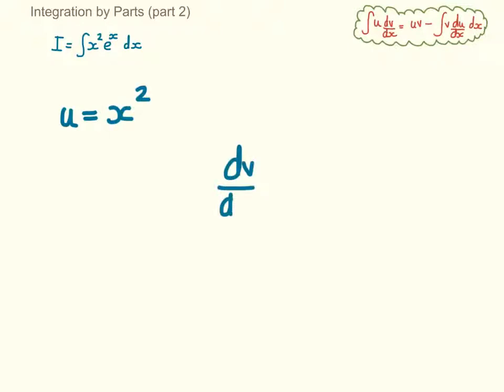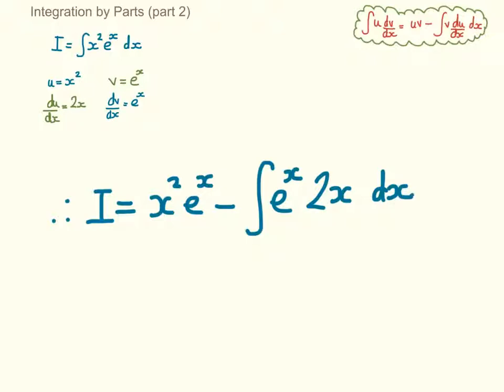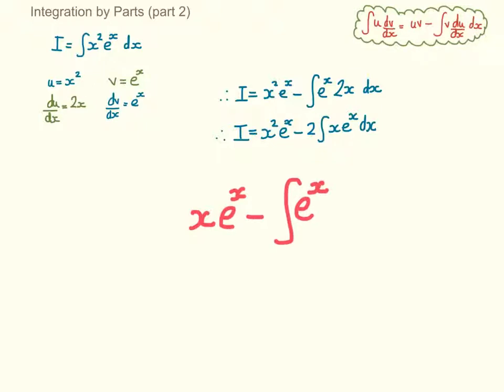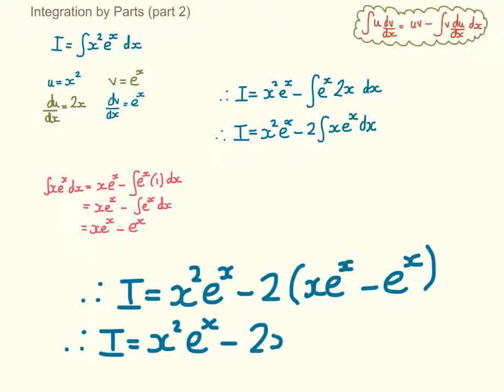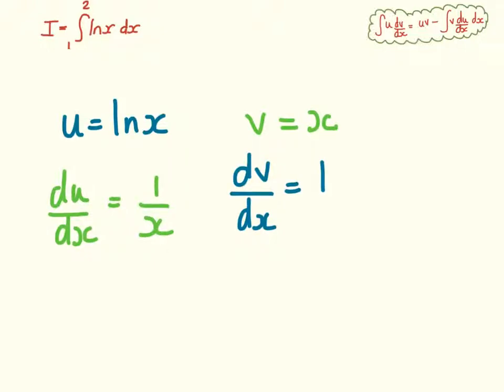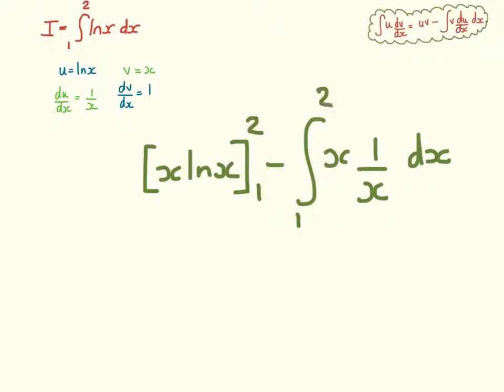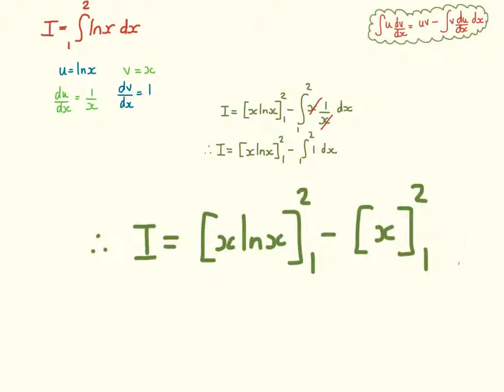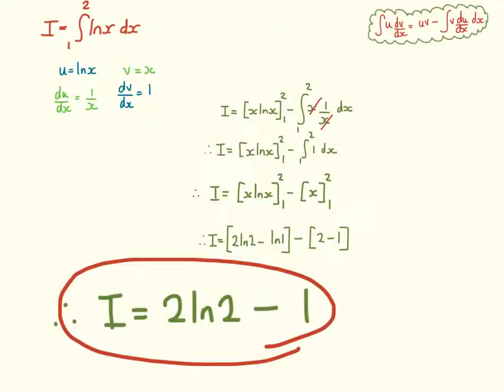C4 - Integration by Parts examples (part 2)